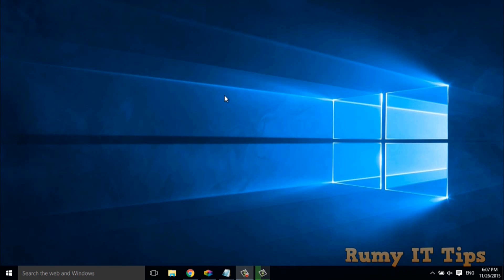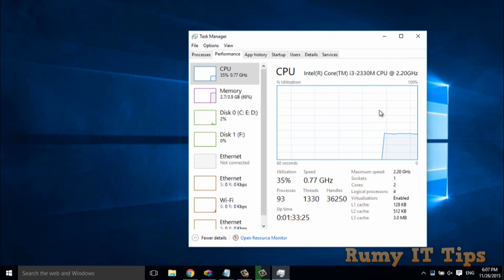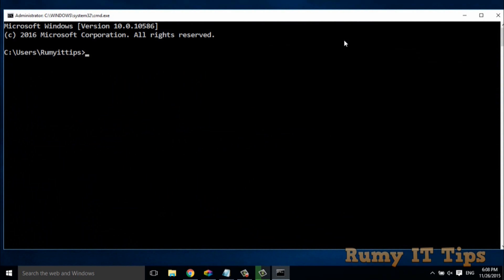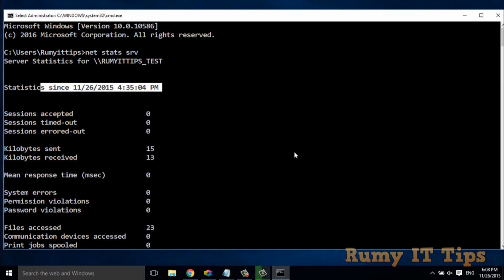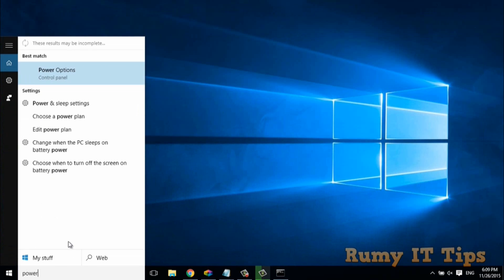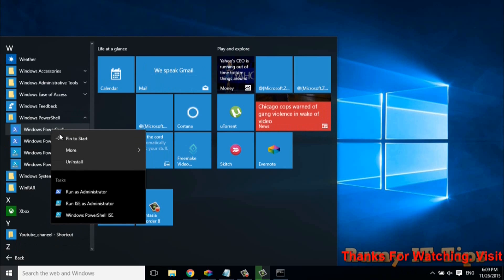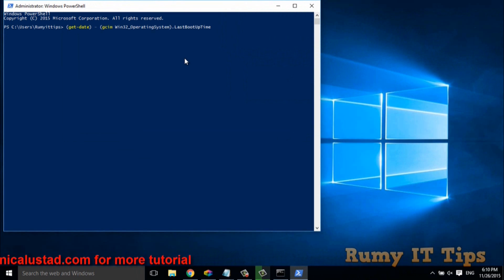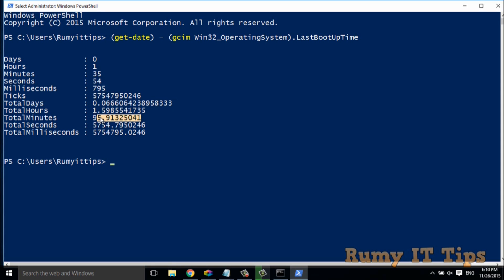How to Find out System Uptime in Windows 10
System Uptime is a tech term that refers to how long a system has been “up” and running without a shutdown or restart. It's really easy to find out system up time in windows 10 with GUI and CLI.

GUI Method:-

Open the Task manager by right-clicking on the taskbar and select "Task manager" or either press Ctrl+Alt+Del and select "task manager".

Navigate to "performance" tab, here you will get the System uptime.

CLI method:-

Open the command prompt by pressing windows key + R and enter "cmd" and enter the command "net stats srv" without quotes. It will show you your windows uptime. subtract this value with your current time.

Powershell Method:-

Open the Powershell by search PowerShell in the start menu and enter the below command:-

(get-date) - (gcim Win32_OperatingSystem).LastBootUpTime